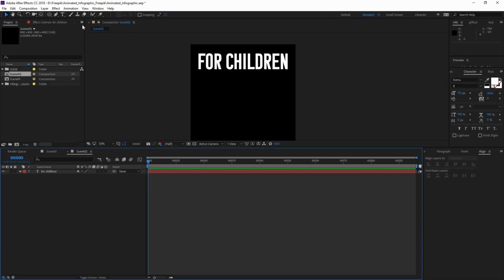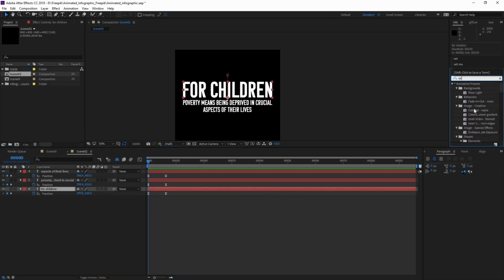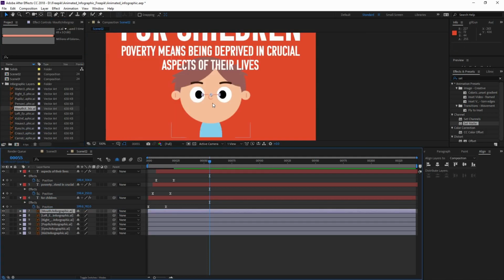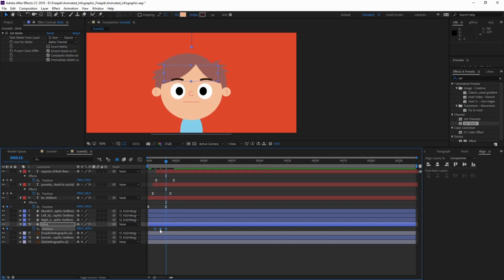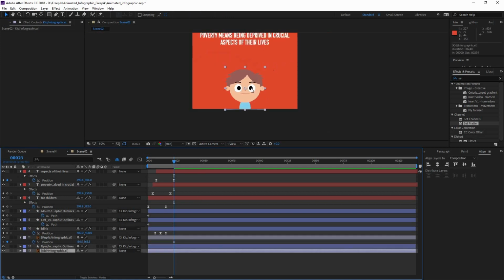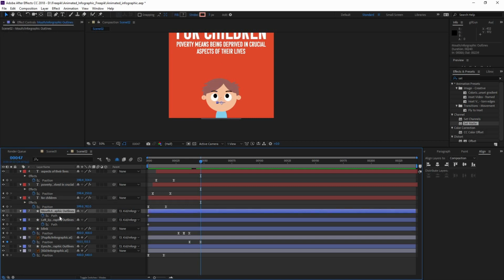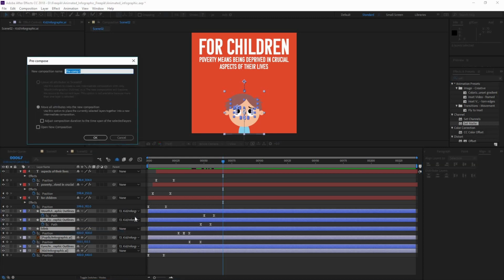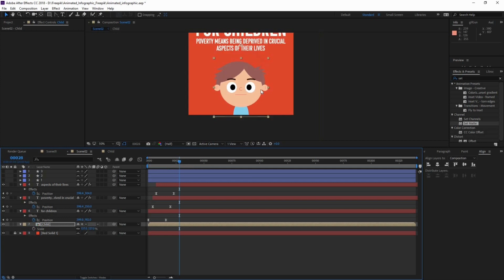08/10 Character Animation — Graphic Design: Animate Your Data_ENG